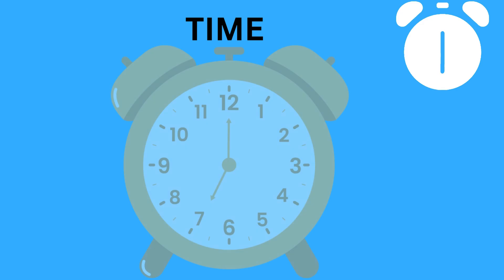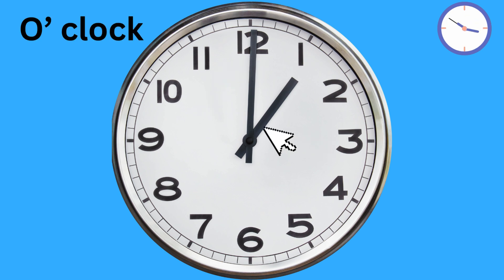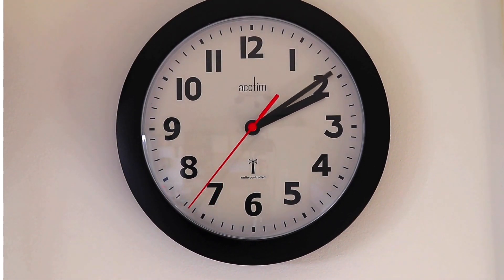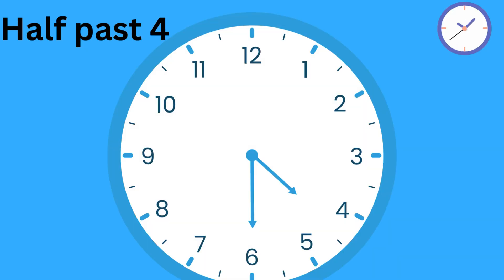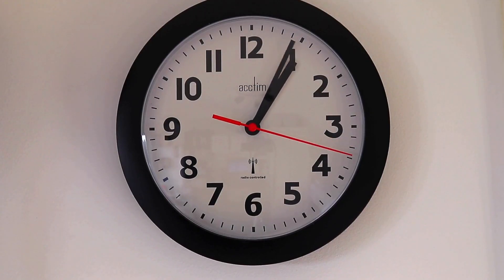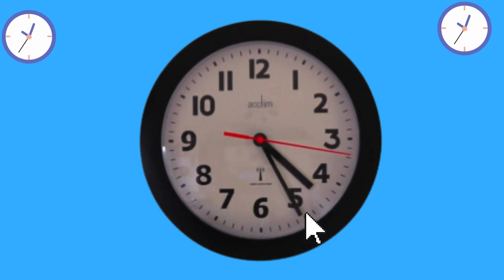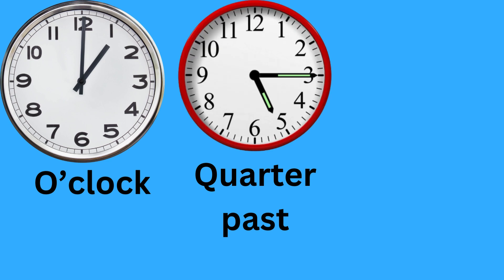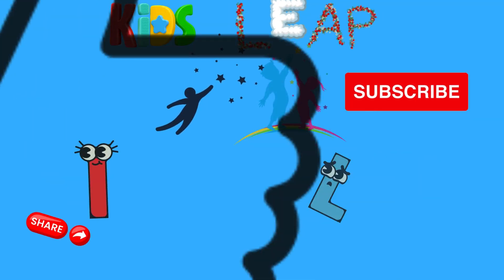How to tell the time | Educational video for kids | Learning about time | Clock | Telling the time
Number 1 of 3- The video is created to help kids learn how to tell the time. It is easy and repeated as appropriate for ease of comprehension.